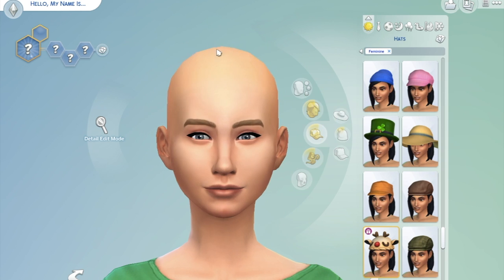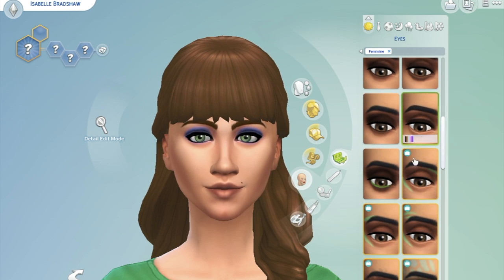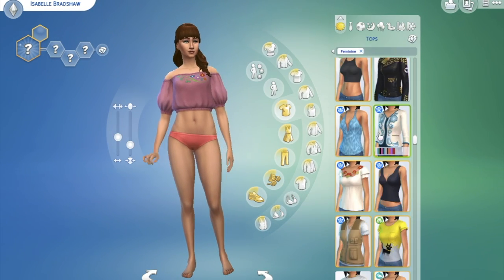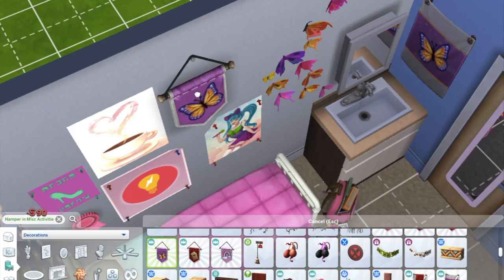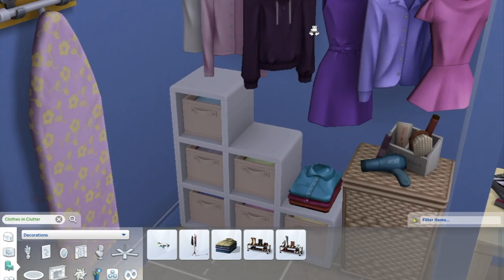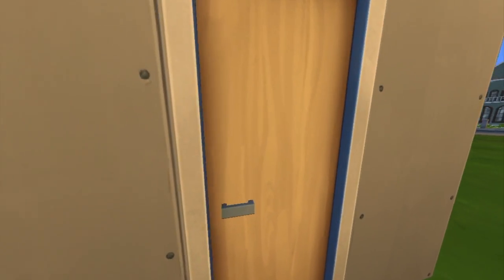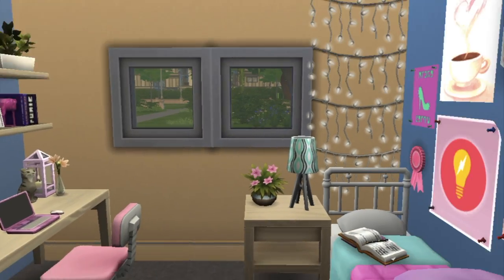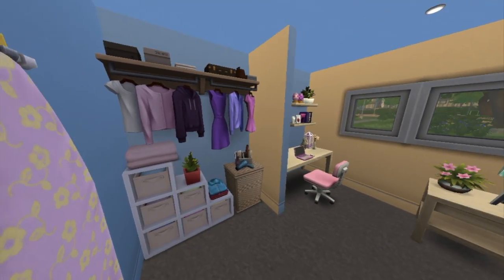The Sims 4 || Sorority Girl CAS and Dorm Build 🌸✨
» click me for more! «

Hi friends! I am back with another video but today's video starts my new Discover University series that will lead to the release of the game! The first sim we have is the Sorority Girl and her dorm. I hope you guys enjoy and I'm sorry this is... bad? Ahaha, I'm new to this whole Sims Youtube things so... lets get this bread.

All video shown is owned by EA/The Sims team and I do not claim any of it.

● SOCIALS:
◊ Origin ID: Amazingraceful

● EDTING:
◊ Recording: Quicktime
◊ Video Editing: Final Cut Pro
◊ Thumbnail: Picsart

● COMPUTER:
◊ MacBook Air
◊ 1 Terabyte Hardrive (Passport for Mac)